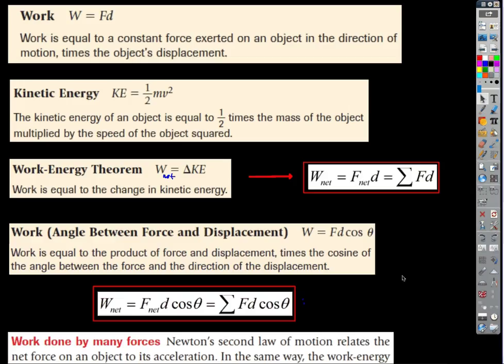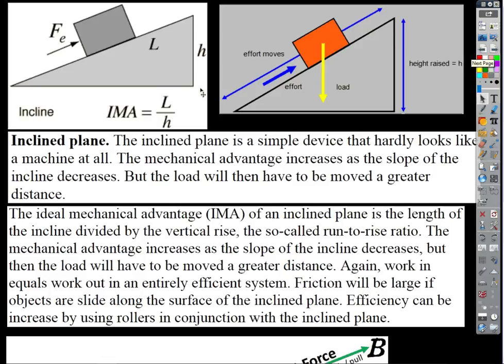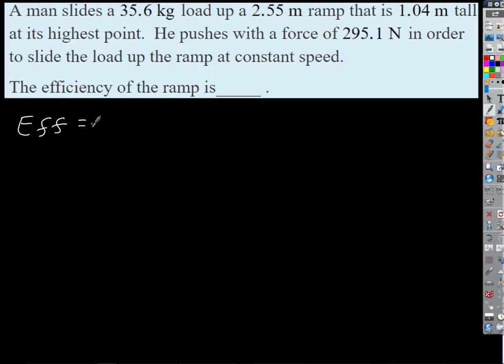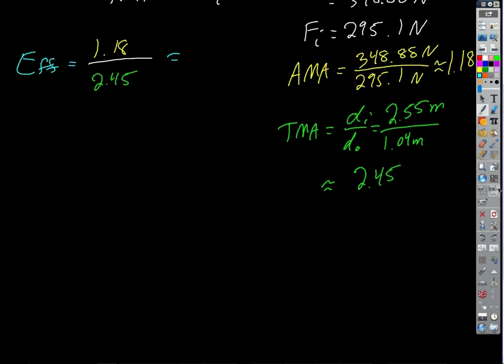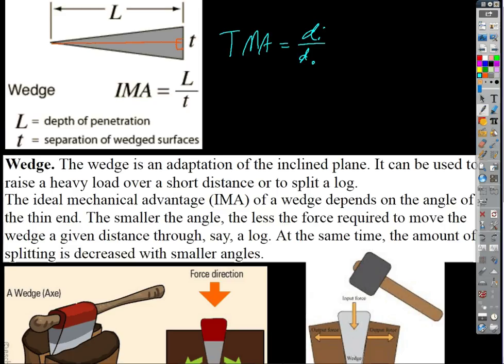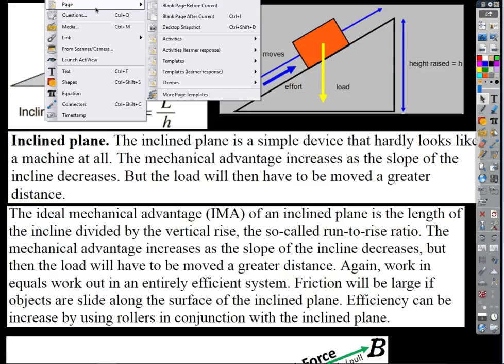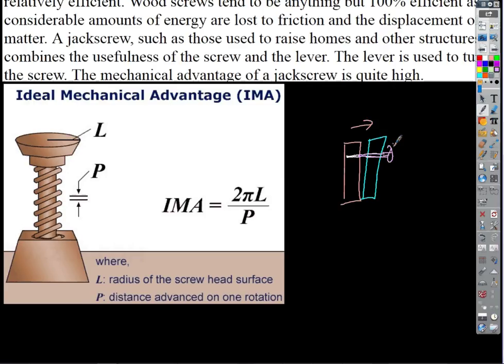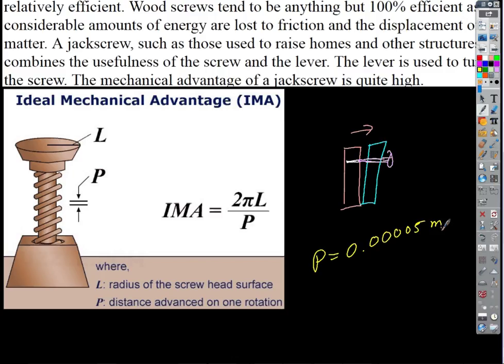2018 04 04 Simple Machines